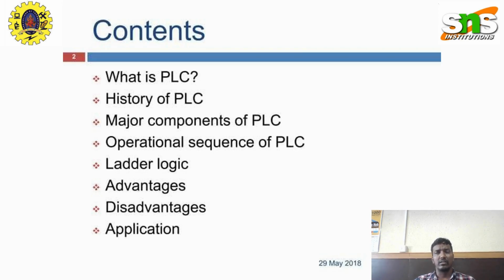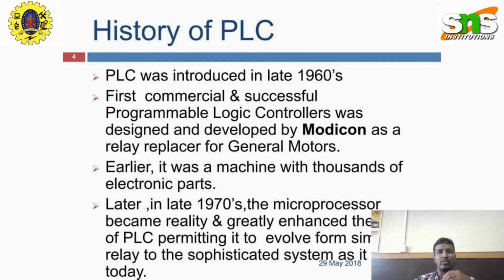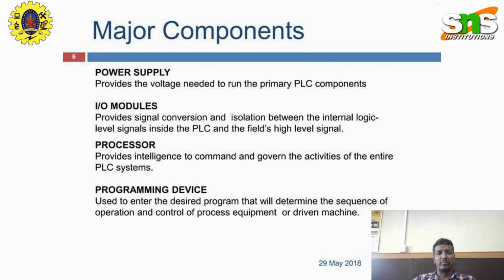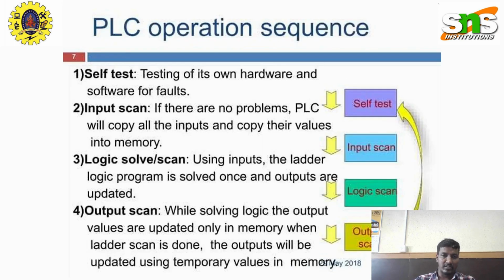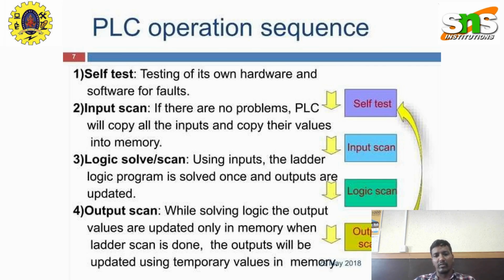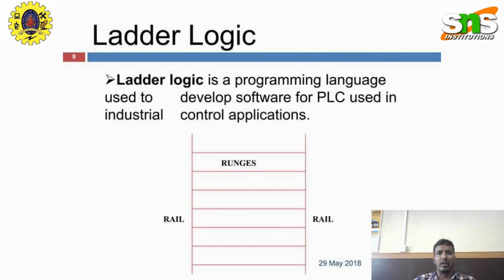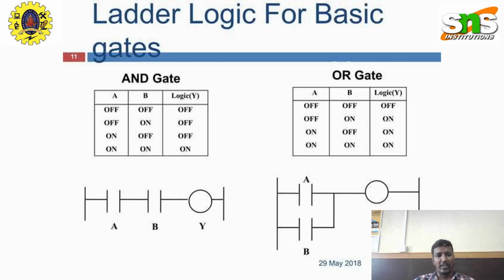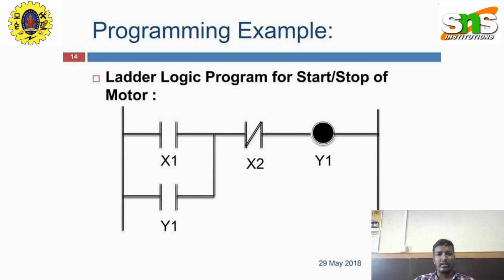programming logic controller | Integrated Automation | SNS Institutions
In this video, we explore the fundamentals of PLC (Programmable Logic Controller) – the brain behind modern industrial automation. From basics to practical applications, you’ll learn how PLCs are used in industries to control machines, processes, and automation systems.

Basic working principle of PLC

PLC hardware components (CPU, I/O modules, power supply, memory)

PLC programming languages (Ladder Logic, FBD, STL, etc.)

Applications of PLC in industries (manufacturing, robotics, process control)

Advantages of PLC over conventional relay systems

⚙️ Whether you are a student, engineer, or automation enthusiast, this video will help you understand the essentials of PLC programming and its role in Industrial Automation and Control Systems.